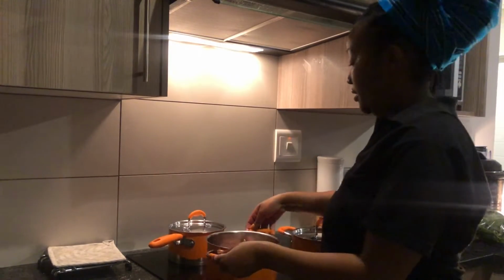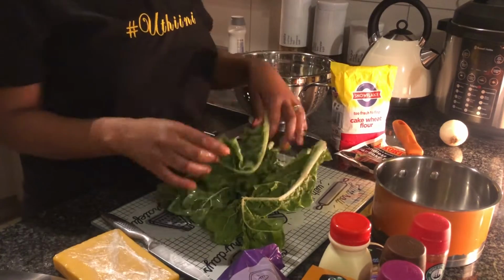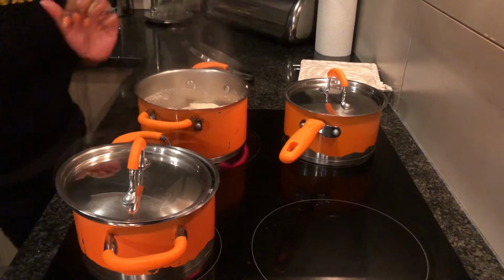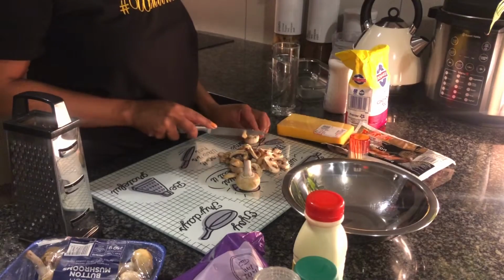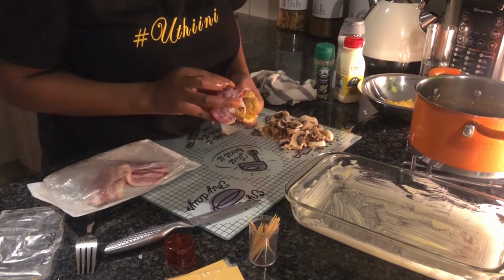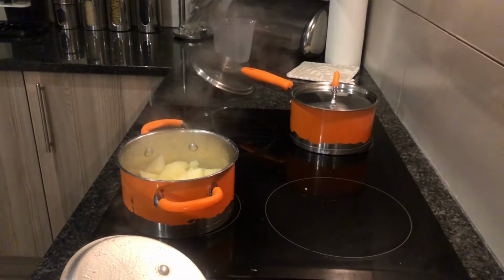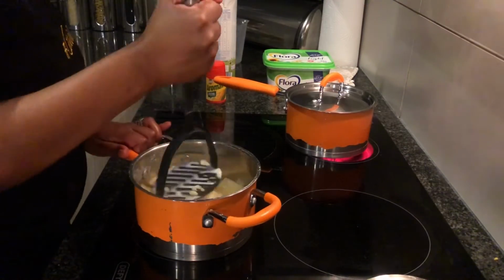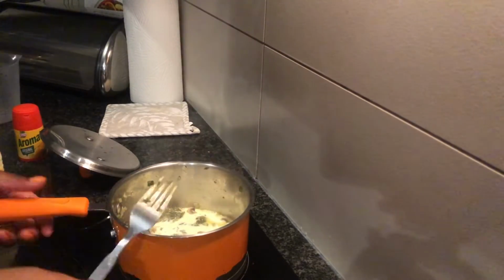Easy Chicken Recipe / How To Make Chicken Breasts Wrapped In Bacon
Hello Mbumba Clan!

CookWithMe as I prepare a quick and easy meal

1. Chicken breasts wrapped with cheese and bacon
2. Mash potatoes
3. Creamy mushroom spinach

Please tag us if you try it out!